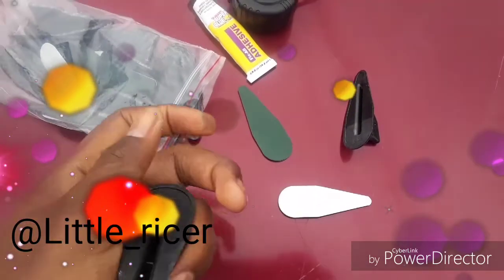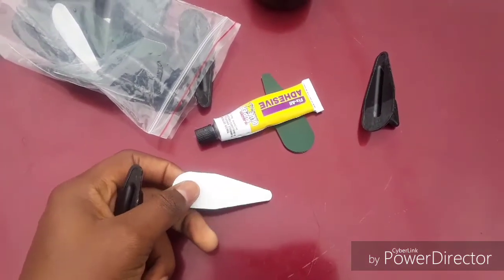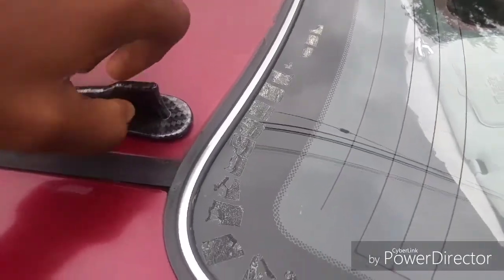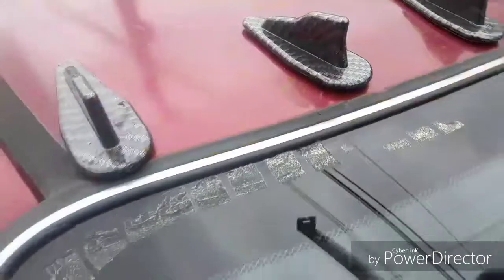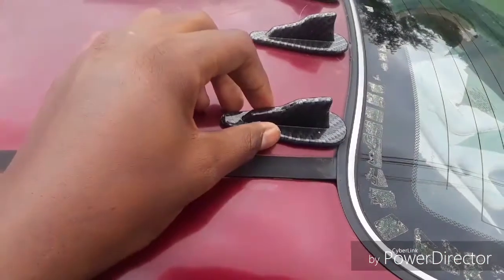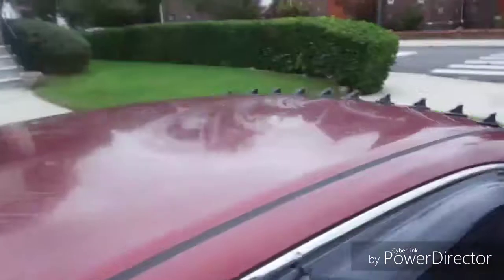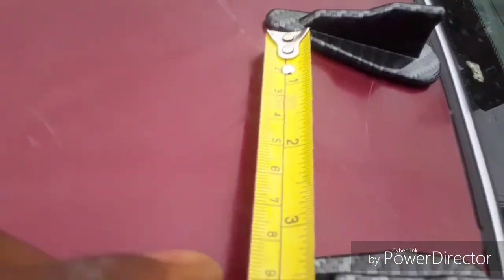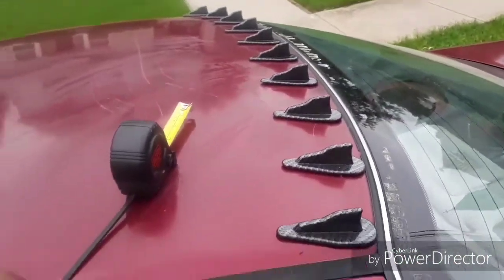evo carbon fiber roof diffuser install on a Honda accord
well no you don't need the glue it's all come with two side both have glue you just have to take the paper on top of it off, my dumb ass tho it didn't so I glue it don't be me.
btw how's my editing skills  I'm getting better at editing 😉